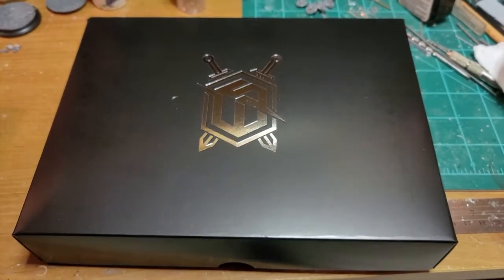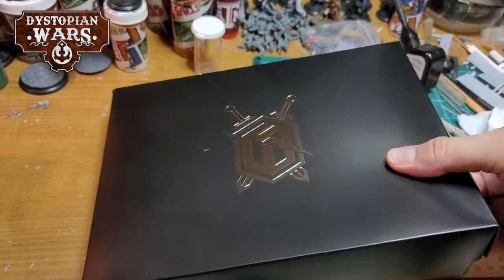Dystopian Wars Empire Unboxing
This week Brian from the podcast, got a mail-call with an early sneak peek look at some of The Ning Jing Battlefleet Set for the Empire faction in Dystopian Wars by Warcradle Studios. In this Unboxing, he dives into the new on preorder now set and checks out all the parts on the sprue of the ships. Keep an eye out for more videos coming soon for this set as he starts to assemble them.

Also available on Podbean, Google Play, ITunes, Spotify and now on YouTube.

Music provided for use by Ross Bugden, and can be found at one of his YouTube channels:
or
Ross Bugden - Composer